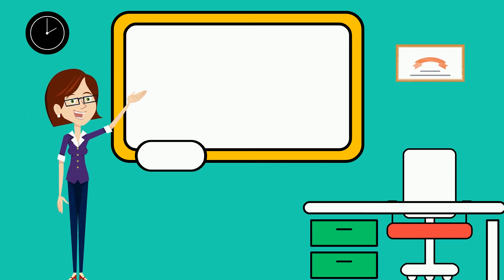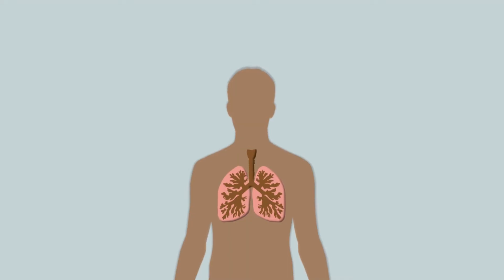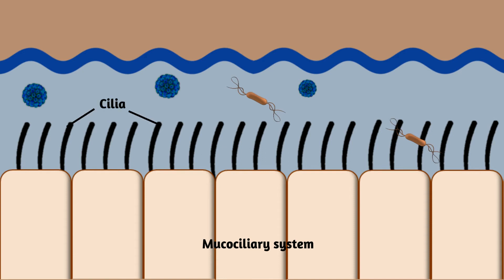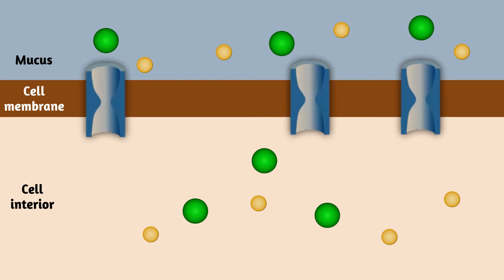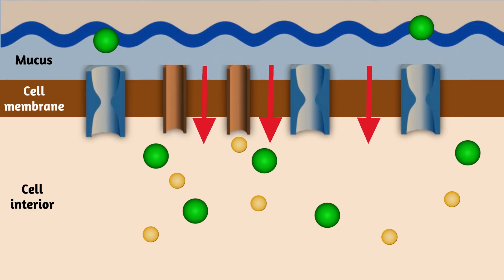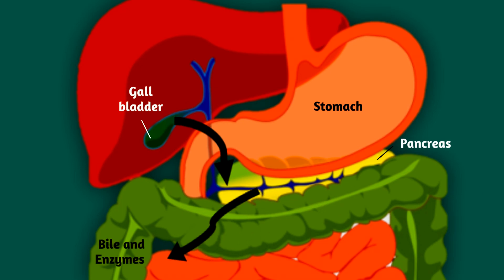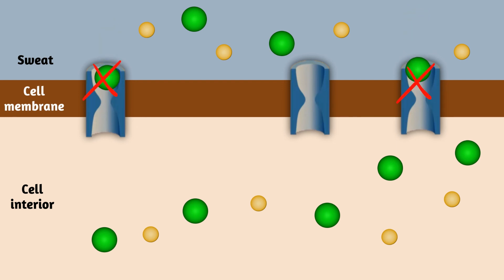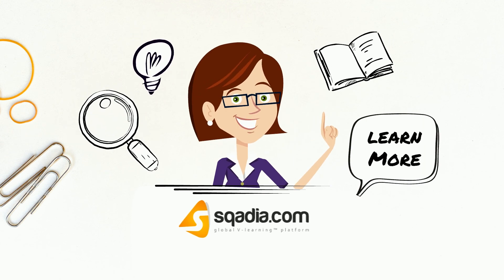Cystic Fibrosis | Animation Videos | Medical Pathology Student | V-Learning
This Cystic fibrosis animation tells a hereditary disease affecting lungs and the digestive system. The body produces thick sticky mucus clogging the lungs and obstructing the pancreas. This sqadia.com sqatoon briefly explains cystic fibrosis pathophysiology and how is cystic fibrosis inherited.

It requires two diseased alleles for the individual to be a patient of cystic fibrosis. Cilia cannot clear up the microbes. This then leads to the build of more mucus in the airway. The airway cells contain an ion channel called cystic fibrosis transmembrane conductance regulator (CFTR). Normally, this is responsible for the movement of chloride ions out of the cells into the mucus. However, in case of mutated CFTR, the chloride ions are unable to move outside the cell hence the concentration of chloride ions inside the cell increases.

This mutated CFTR is also responsible for the increased activity of other ion channel called epithelial sodium channel ENaC. This CFTR gene is also found in digestive ducts where stomach and small intestine connect allowing bile and enzymes from pancreas to enter small intestine to digest food.

However, in case of mutated CFTR the entry of chloride ion into the cell is blocked causing increased ions in sweat and hence, salty sweat. This is also another very important symptom of cystic fibrosis cystic fibrosis. To treat the symptoms and provide a relief, one can use antibiotics, mucolytics and bronchodilators as well. This would help in slowing the progression of disease.